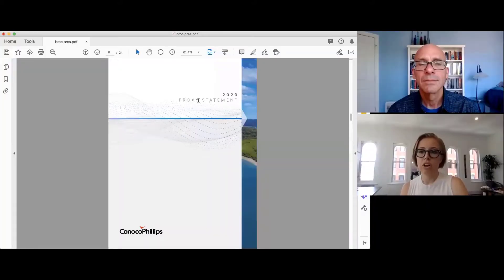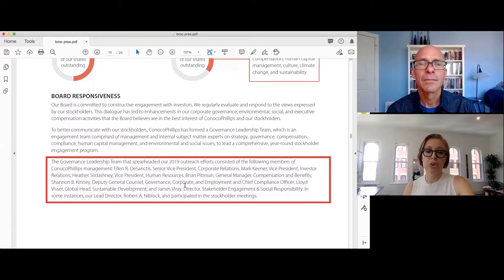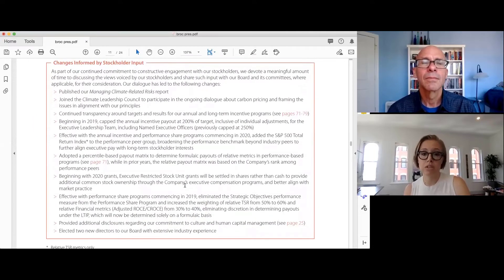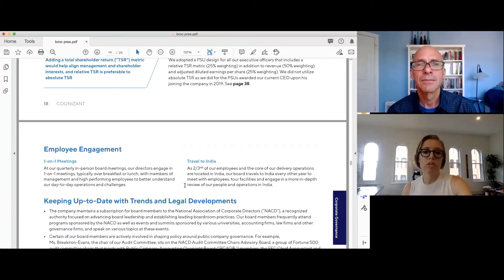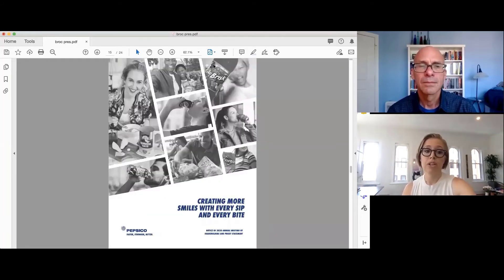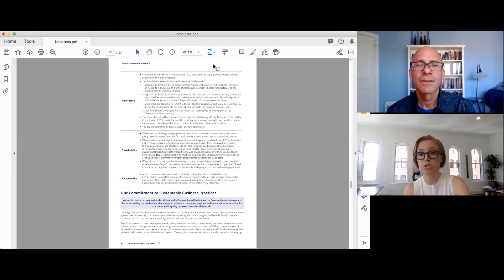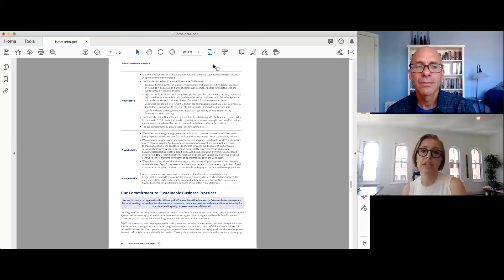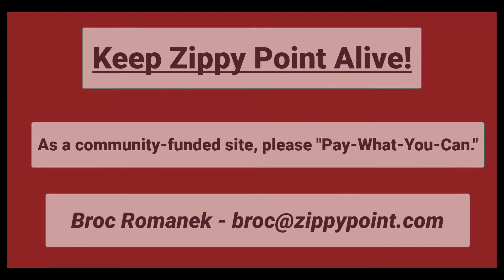Proxy Design: Shareholder Engagement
Our guest – Argyle's Nancy Mentesana – talks about the types of 'shareholder engagement' disclosures that companies have made in their proxy statements filed with the SEC recently.

For many more Vid-Guides dealing with corporate & securities law, corporate governance, E&S issues and more, go to ZippyPoint.com - particularly if you want to review any Vid-Guides referred to during this Vid-Guide. And since all the content on ZippyPoint.com is complimentary, please “Pay-What-You-Can” to help keep that platform alive & well…